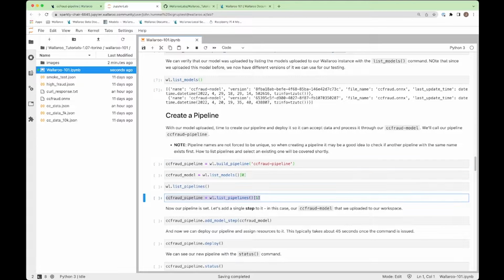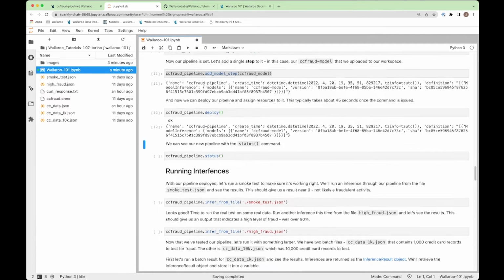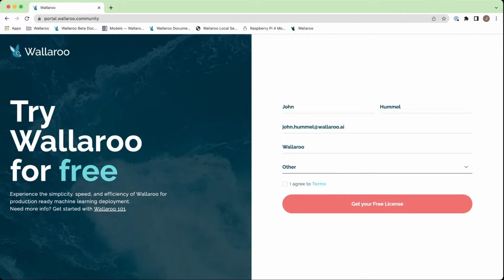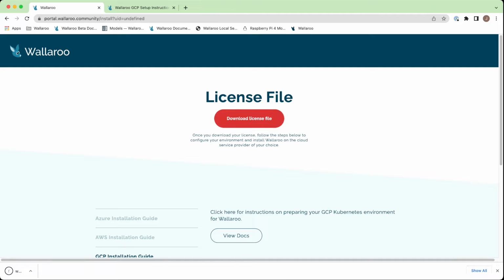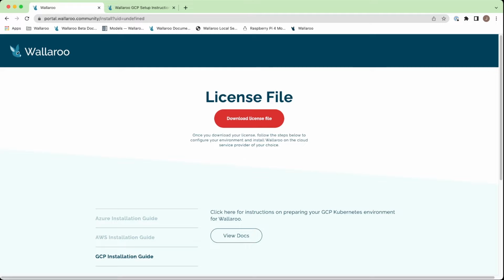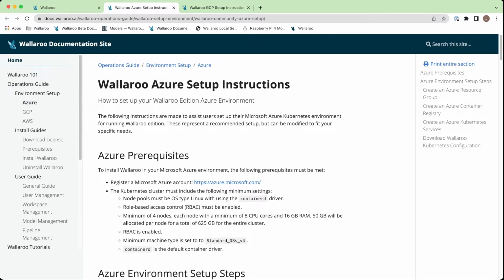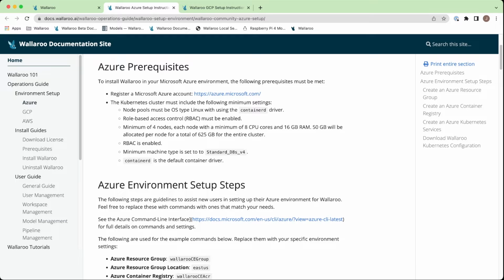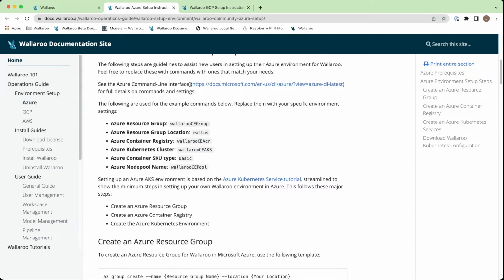Wallaroo.AI Community Portal License Download Demonstration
This short video steps through downloading the Wallaroo Community Portal page license download and installation documentation site.